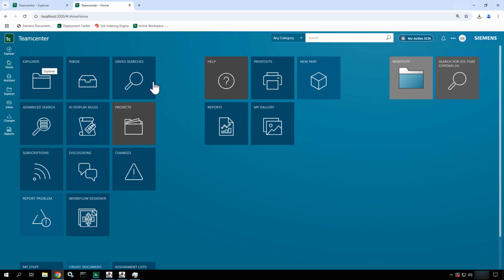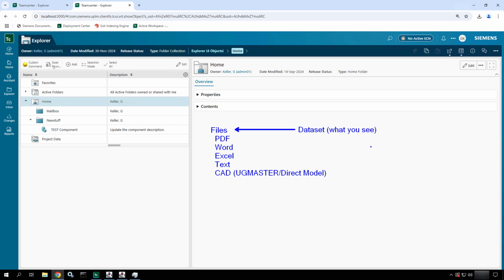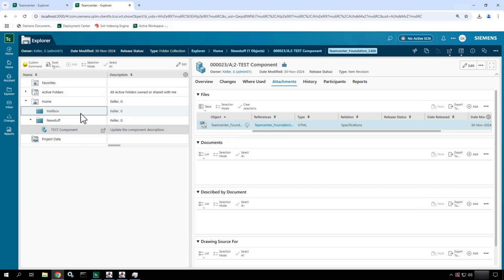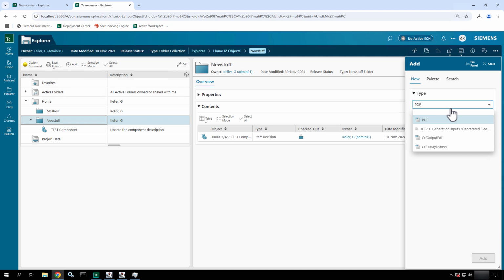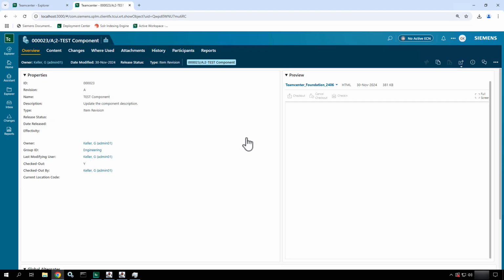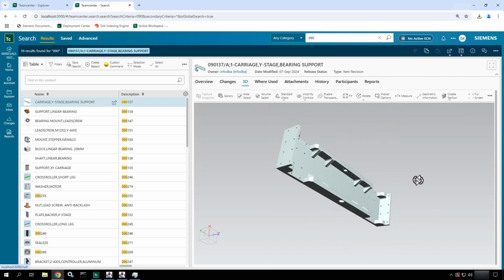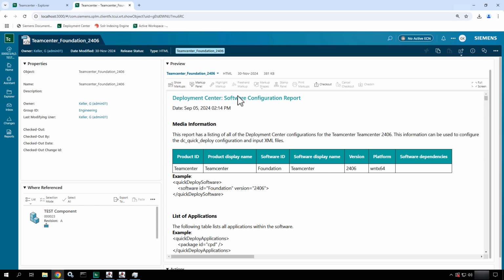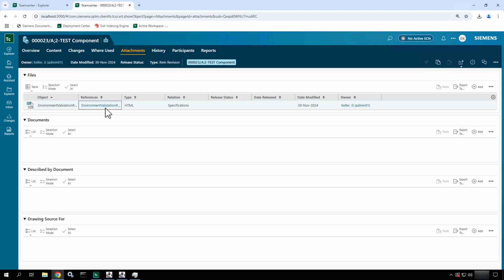Teamcenter 2406: Work with Files as Attachments using the Active Workspace Client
In the video, users are provided a guided demonstration. The video begins by exploring what Files are in Teamcenter. Then attendees will see a variety of tasks that may be accomplished with files such as, attaching an existing File (or Dataset) to another object as an Attachment, replacing a file using the out of the box Replace File command in the Active Workspace Client, and examine different file types and how they are presented in the interface.

This video is for new comers to Teamcenter's Active Workspace Client.

The video provides an overview however there are many more using, administration, installation and other topics that relate to this content that can be found in other videos.